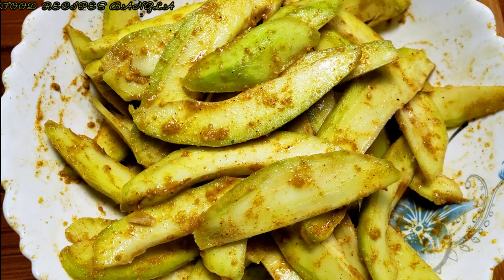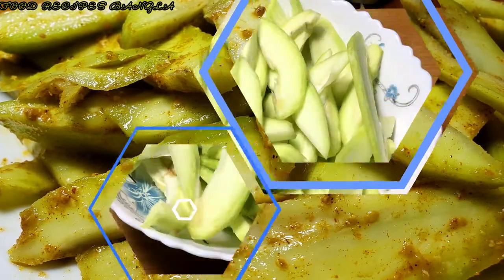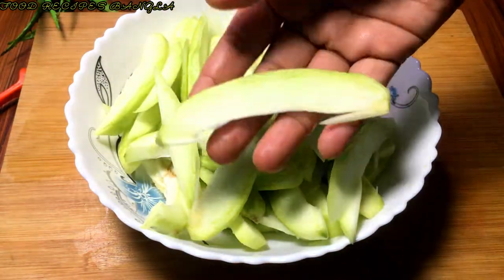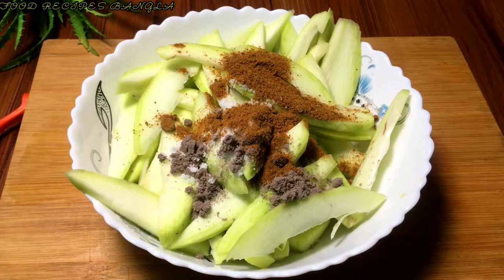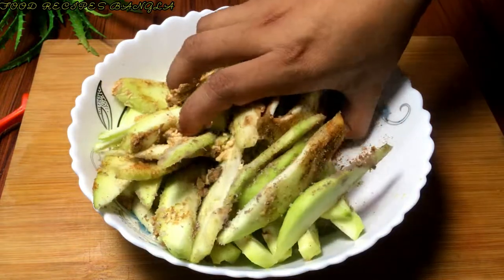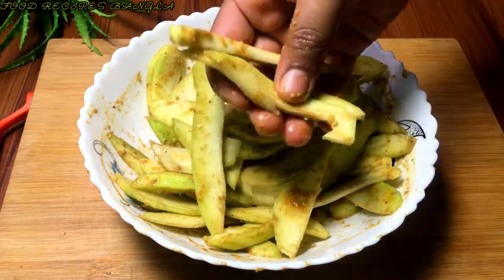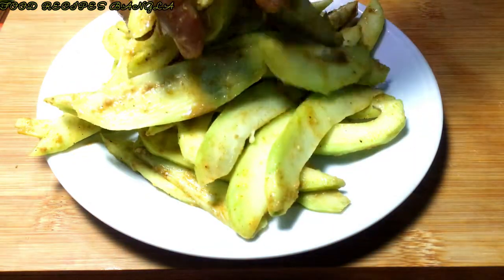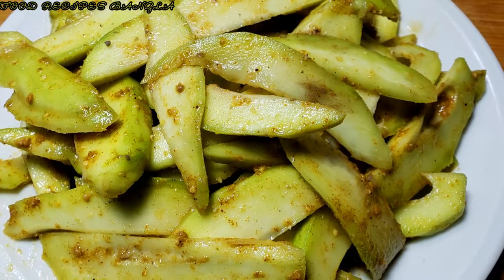Aam Makha ।। জীভে জল আনা আম মাখা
মুখরোচক কাঁচা আম মাখা || Green Mango Recipes || কাঁচা আম মাখা /Kacha Aam Makha / Summer Special Mango Chat /সব কাঁচা সবজি মাখার গুরু/ Summer Special ।। KACHA AAM MASALA : Yummy Green Mango Masala | Aam Makha | Summer Special Bangladeshi Street Food